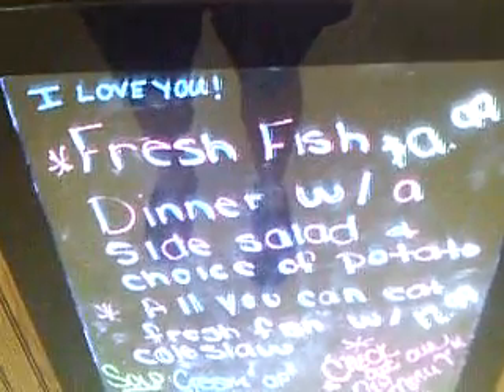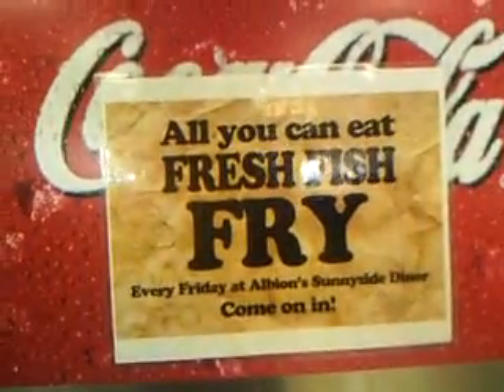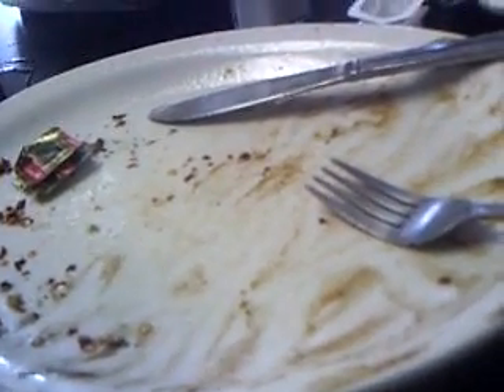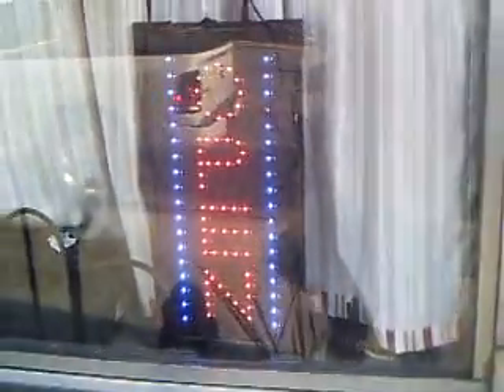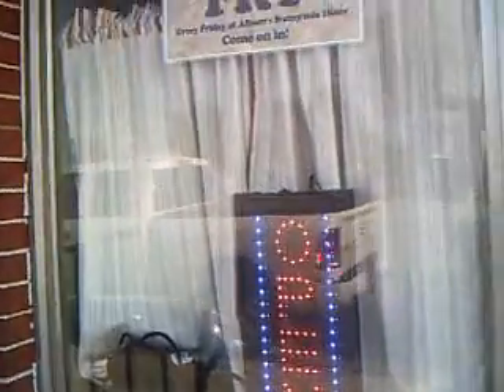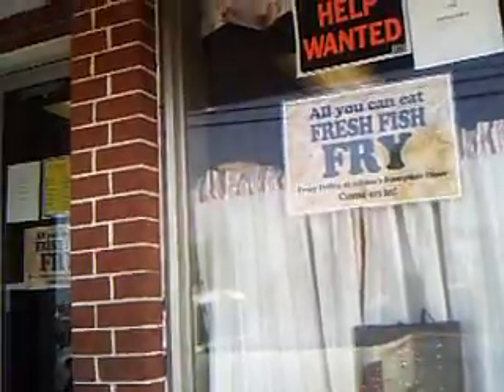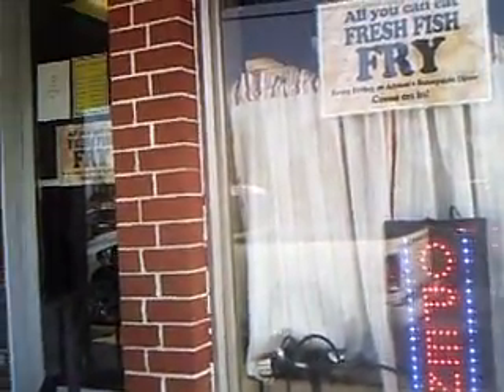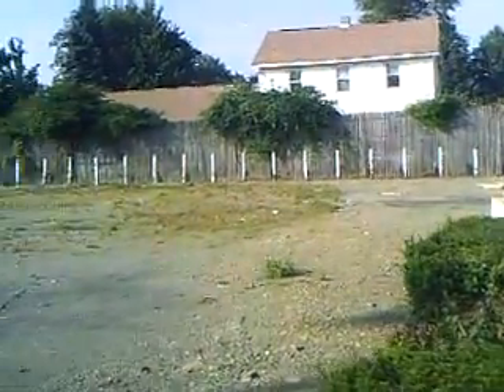I review The Sunnyside Meatloaf Dinner---On Location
It be dinner time. :)